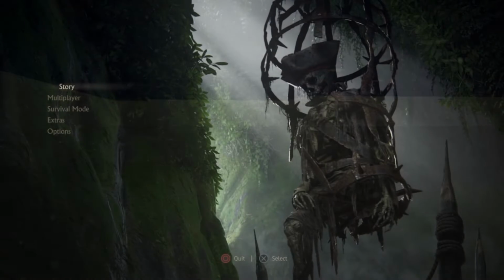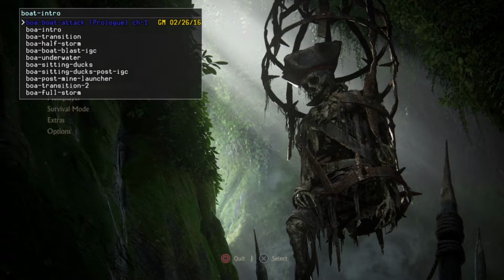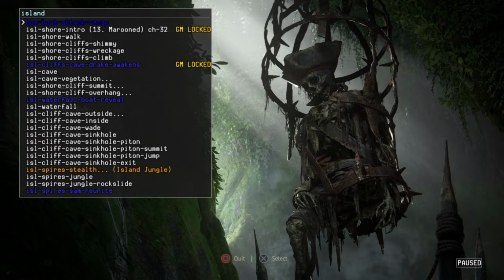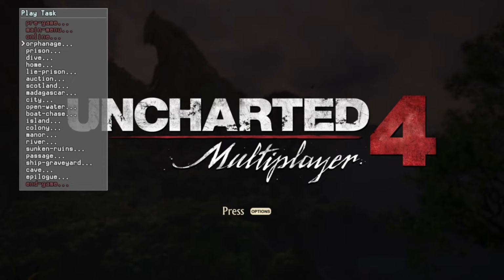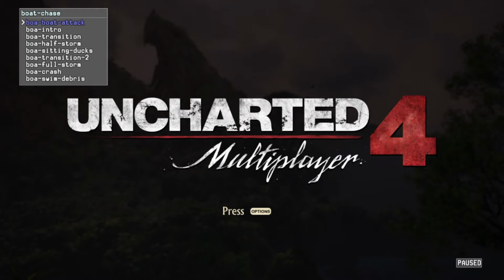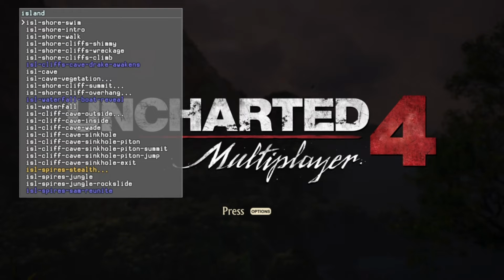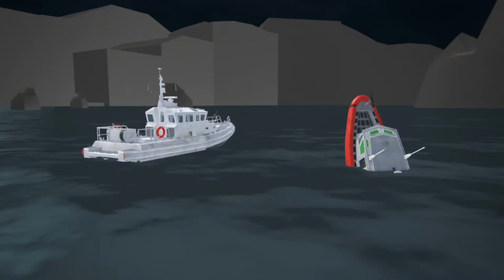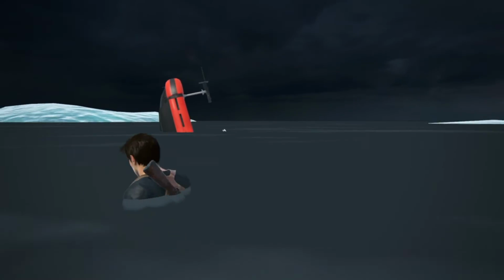Uncharted 4 Cut Content: Unused Boat Level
This is the original level that would have linked the end of the boat chase to the start of chapter 13, before the sequence was moved during development.